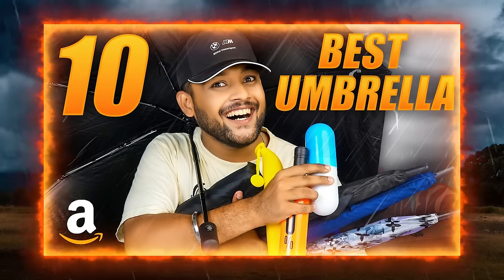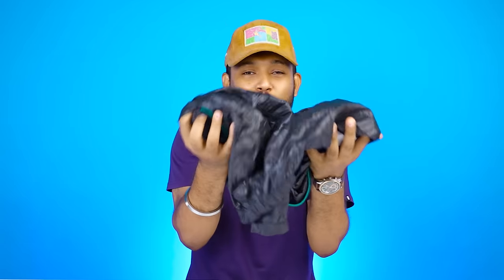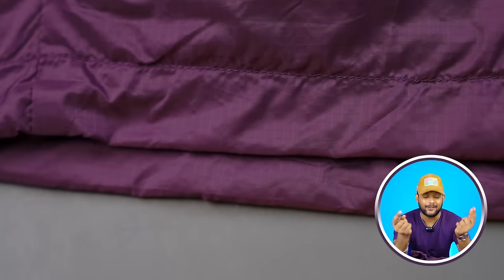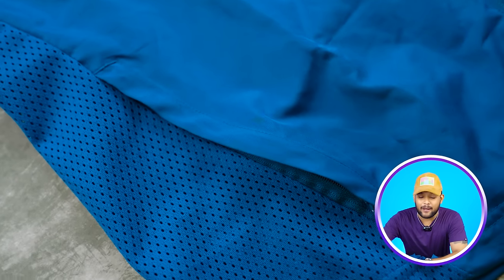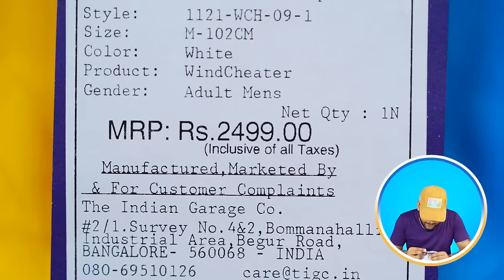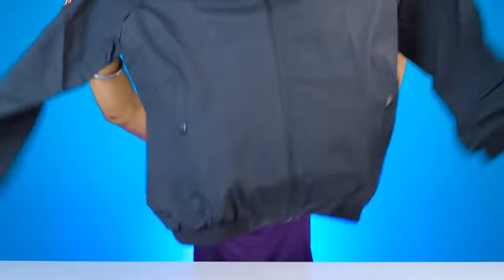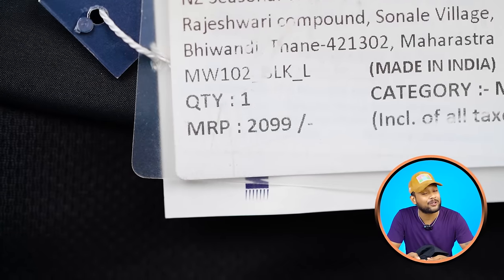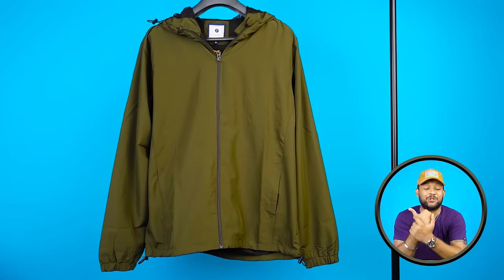5 Best Wind Cheater/Breaker Jackets For Men 🔥 Decathlon, Wildcraft, Zeel Haul 2023 | ONE CHANCE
5 Best Wind Cheater/Breaker Jackets For Men 🔥 Decathlon, Wildcraft, Zeel Haul 2023 | ONE CHANCE

Symbol Men's Windcheater

ZEEL Men Bike Jackets | Windcheater

Intro: 0:00
1st Wind Cheater/Rain Jackets: 0:19
2nd Wind Cheater/Rain Jackets: 1:08
3rd Wind Cheater/Rain Jackets: 2:30
4th Wind Cheater/Rain Jackets: 3:49
5th Wind Cheater/Rain Jackets: 5:01
6th Wind Cheater/Rain Jackets: 6:06